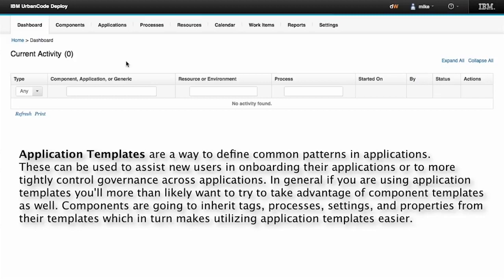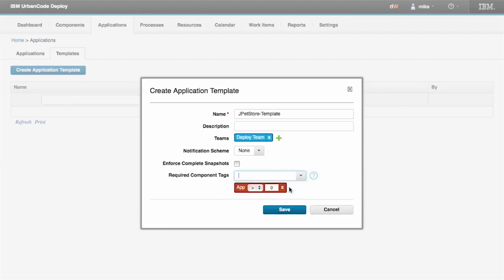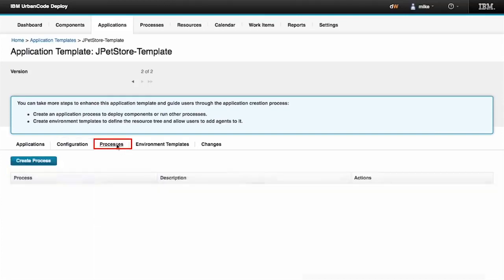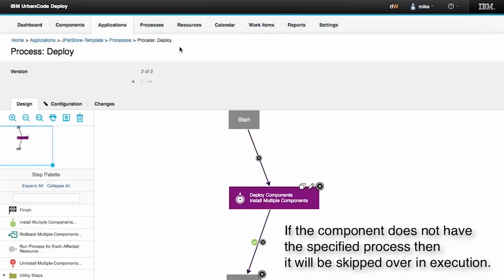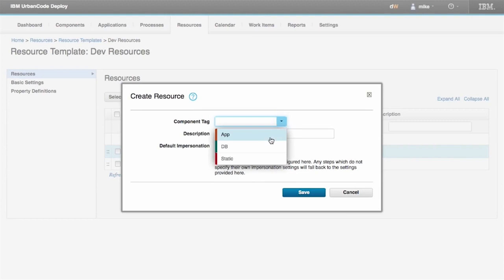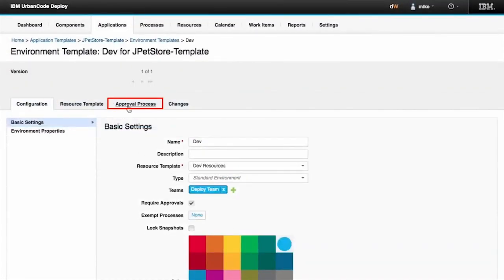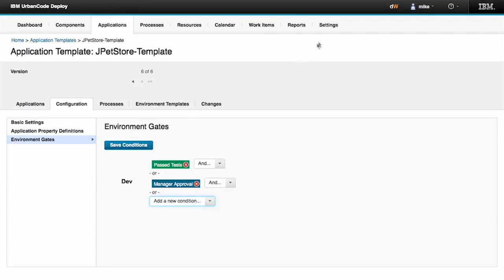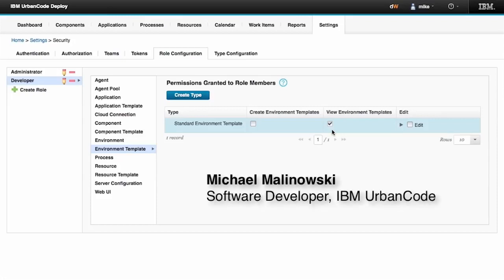Urbancode Deploy uDeply Application Template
Agenda
👉 Sustainable Infrastructure: Promote the development of sustainable infrastructure in urban areas, focusing on energy-efficient buildings, renewable energy    sources, efficient public transportation systems, and green spaces. Encourage the use of environmentally friendly materials and technologies to minimize    the ecological footprint of urban development.

👉 Smart City Solutions: Implement innovative technologies and digital solutions to enhance the efficiency and effectiveness of urban services. This       includes the use of data analytics, Internet of Things (IoT) devices, and artificial intelligence to improve transportation, waste management, energy    distribution, and public safety.

👉 Mixed-Use Zoning: Encourage mixed-use zoning policies that foster vibrant and diverse urban environments. Create neighborhoods that combine residential,    commercial, and recreational spaces to promote walkability, reduce commuting distances, and support local businesses.

👉 Community Engagement: Foster active citizen participation and community engagement in urban planning and decision-making processes. Involve residents,    businesses, and other stakeholders in shaping the future of their neighborhoods, ensuring inclusivity and responsiveness to local needs.

- Private video is only available for 599 Plan.

Top 10 Certifications in the world
1. DevOps Certified Professionals (DCP)

2. Site Reliability Engineering Certified Professionals (SRECP)

3. DevSecOps Certified Professionals (DSOCP)

4. Master in DevOps Engineering (MDE)

5. Kubernetes Certified Administrator & Developer (KCAD)

6. GitOps Certified Professional (GOCP)

7. Master in Observability Engineering (MOE)

8. MLOps Certified

9. DataOps Certified Professional (DOCP)

10. AiOps Certified Professional (AIOCP)